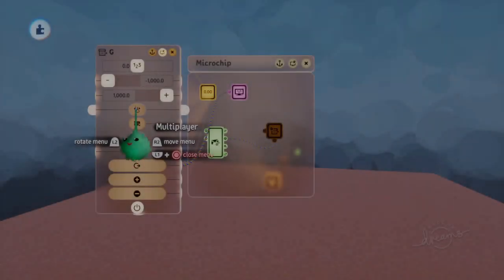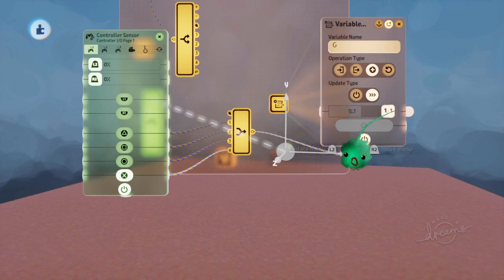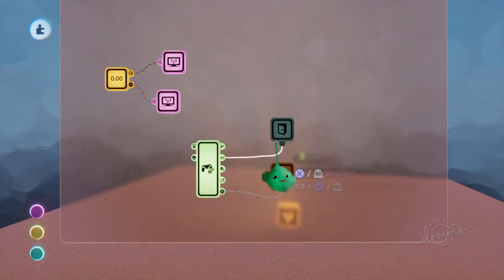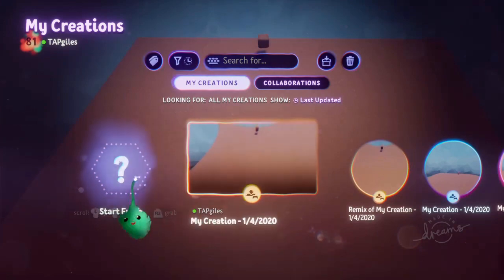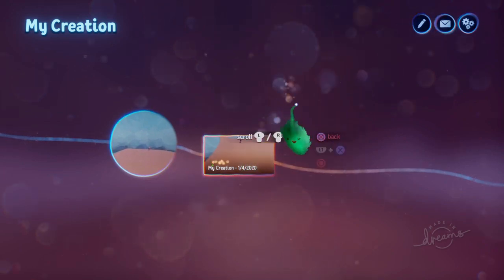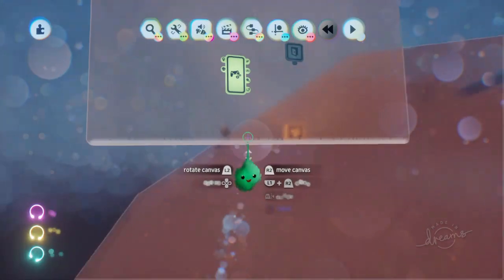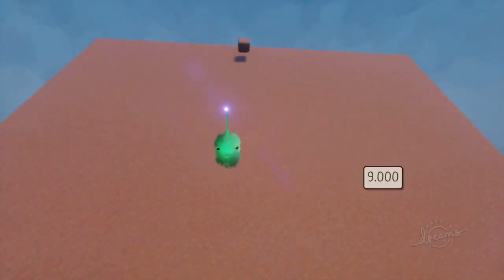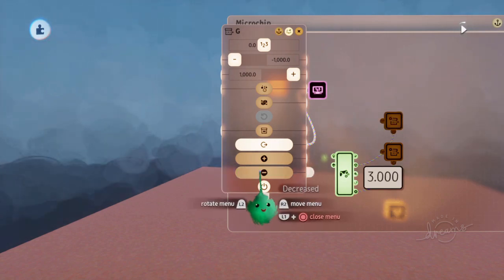Variables | TAPgiles Daily Dreams Tutorial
An in-depth look at the settings of a variable, and how to use them in a dream.

If you'd like me to continue making daily Dreams tutorials and helping creators across the internet, please consider supporting me.